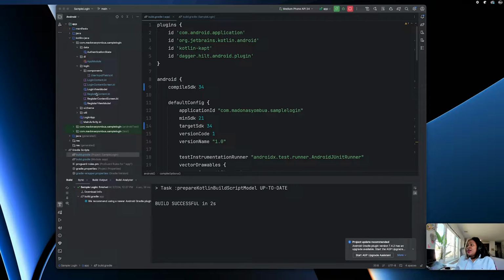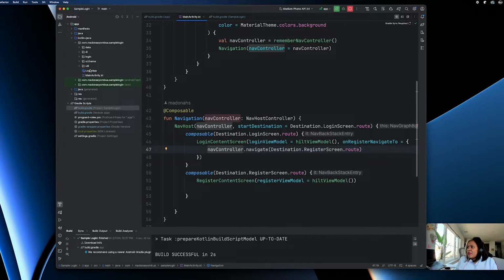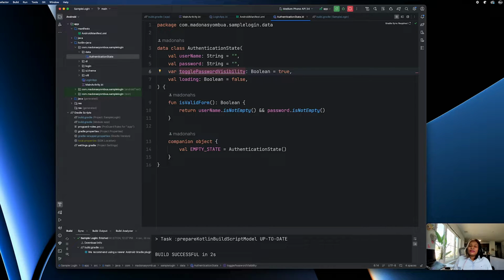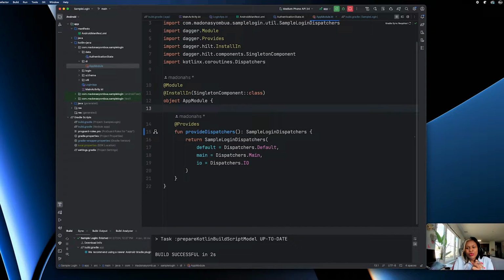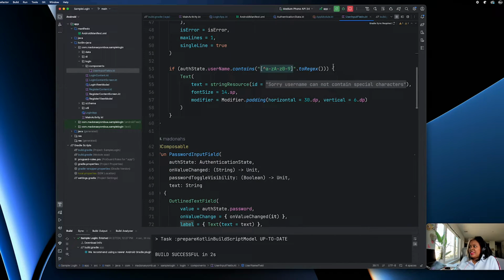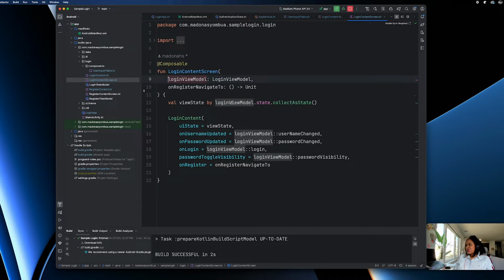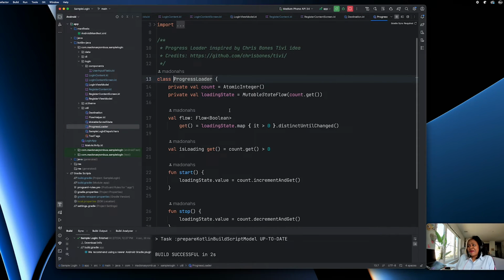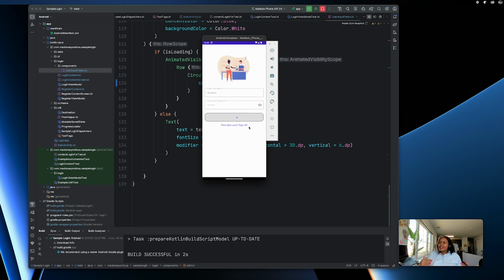Jetpack Compose Basics: Login Screen - Sign In and Sign Up